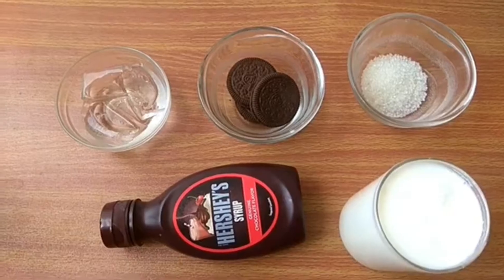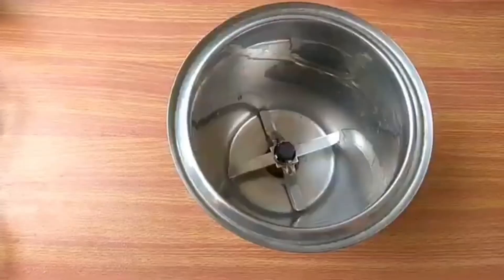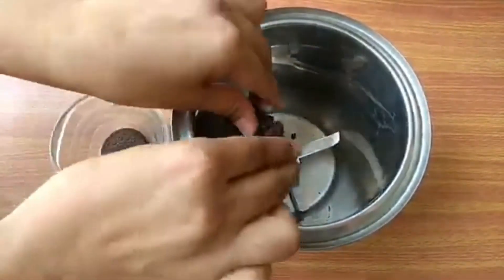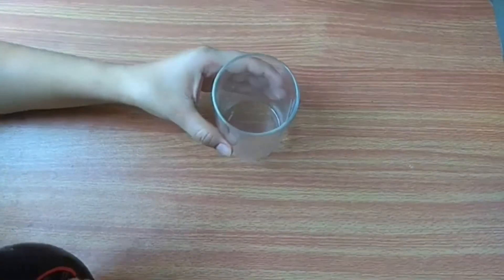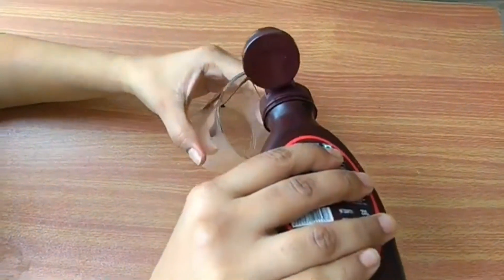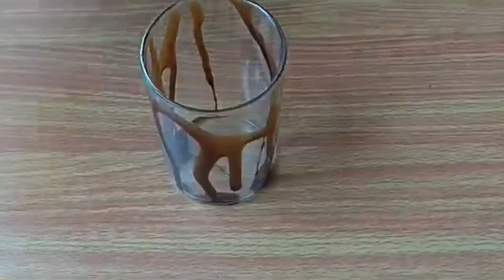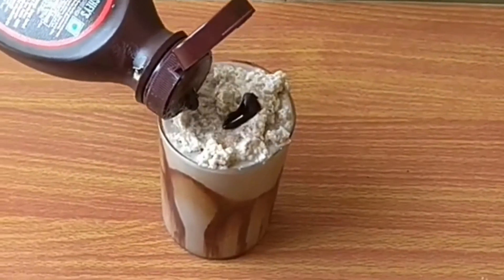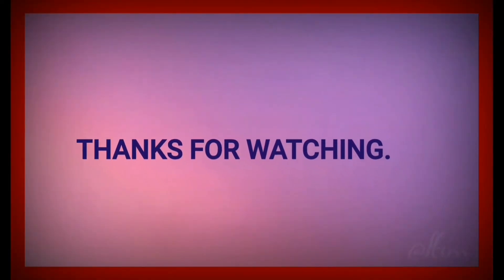How to make Oreo Milkshake Without Ice Cream 😋 | Sruthy's Symphony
Oreo milkshake without icecream easily.
Video courtsy : Abiramy Aromal